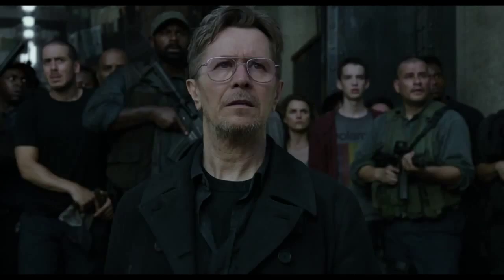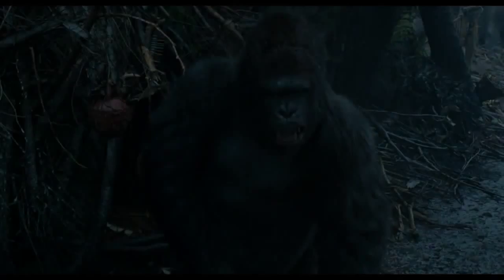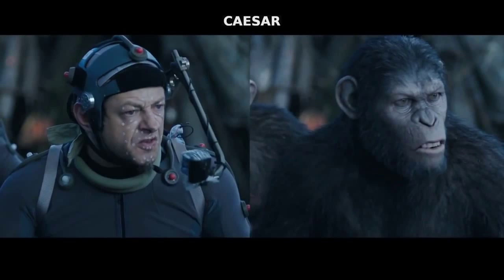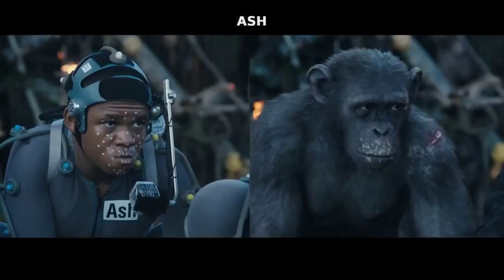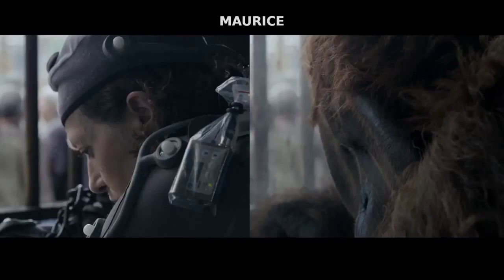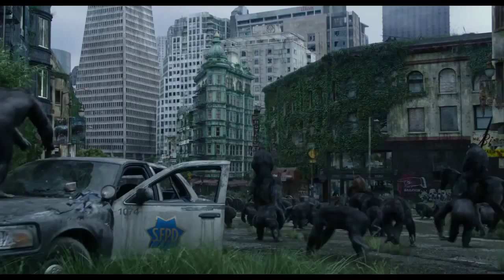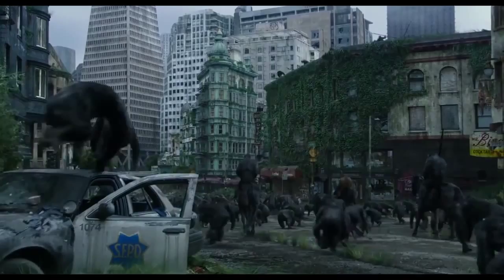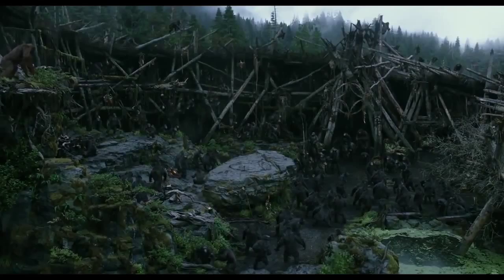Dawn Of The Planet Of The Apes - Making Of Interview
Gizmodo speaks to Erik Winquist: VFX Supervisor from WETA Digital about the making of Dawn Of The Planet Of The Apes.